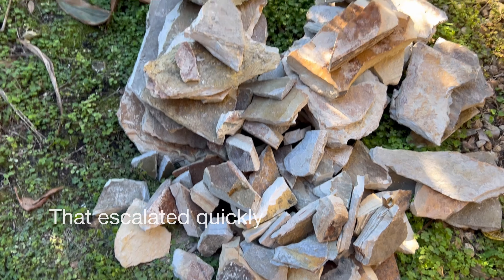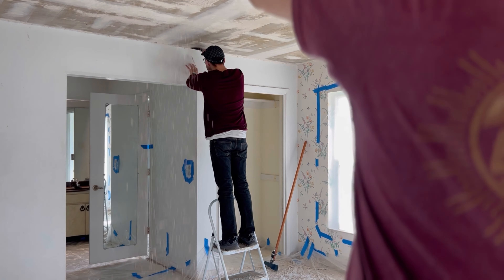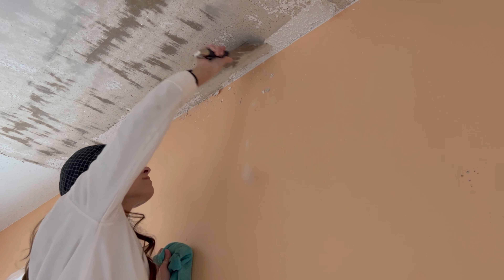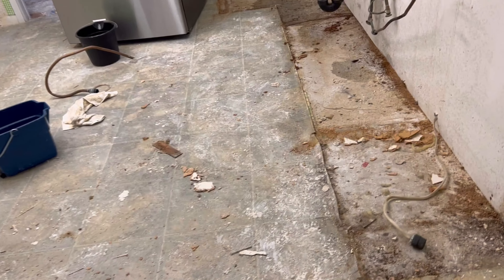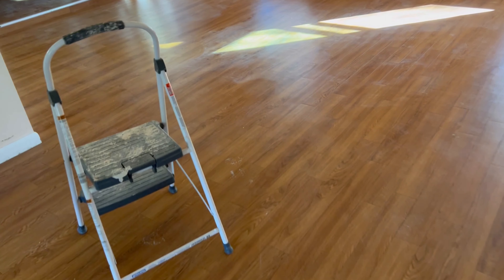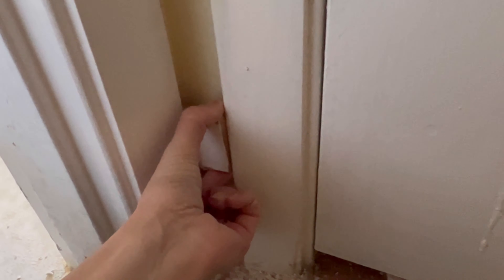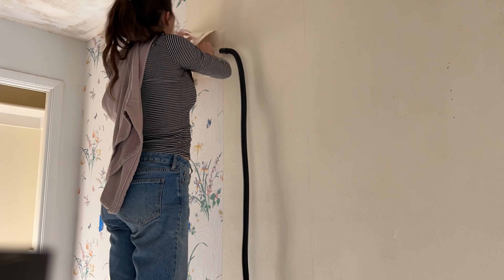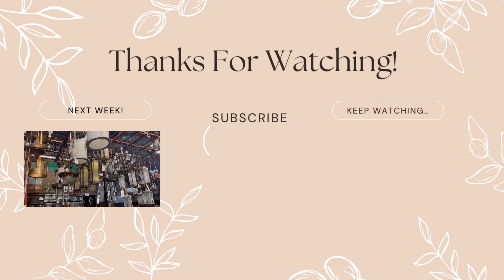Satisfying week of demo! Before + AFTER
This week we are diving into a very exciting (and massive) project! Our 1970s fixer upper. I shared a full empty house tour last week and you can watch that but today we are transforming this home and hopefully you will not recognize it by the end of today's video. I know everybody loves a good before and after, and I promise, there are many more room transformations, room makeovers, home decor styling, thrift hauls, and more to make this house into our home!

I would also love to hear from you in the COMMENTS below! I am very new to YT and this encourages me more than you know! ✨